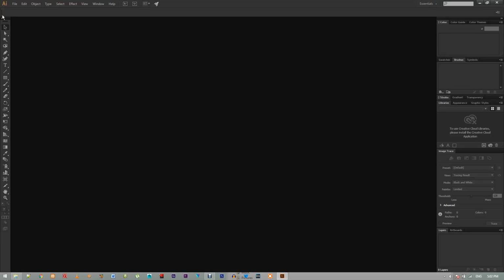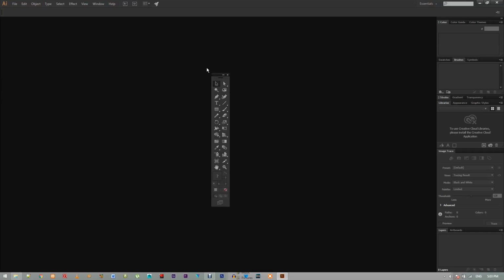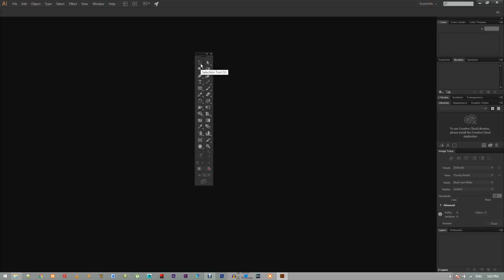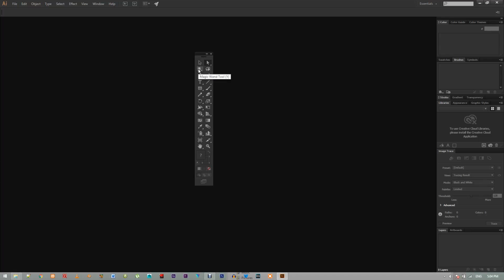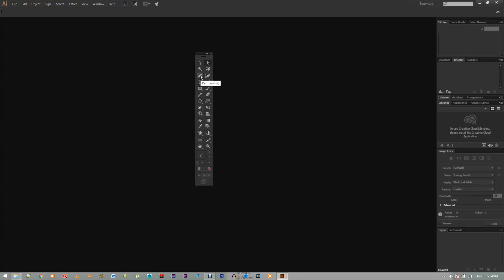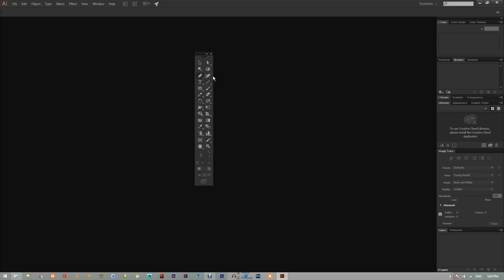003 Tool Palette